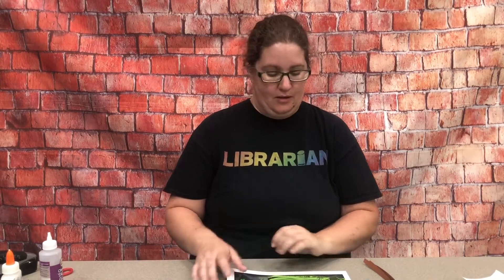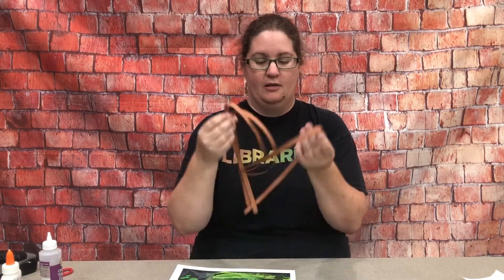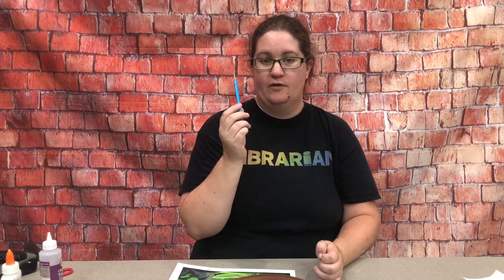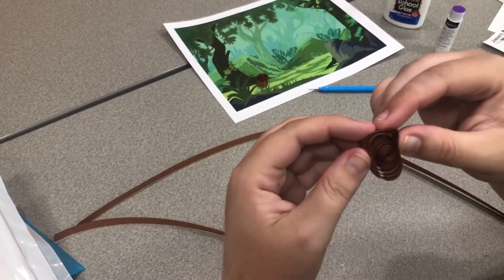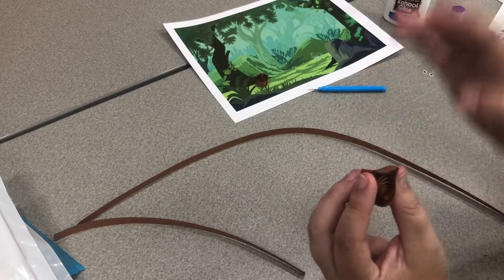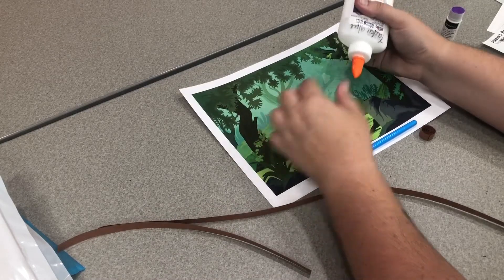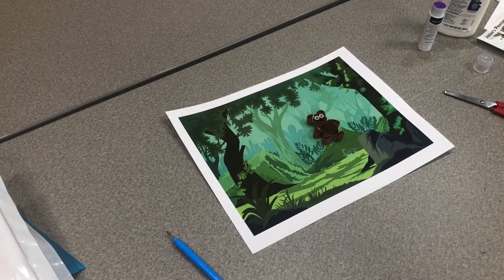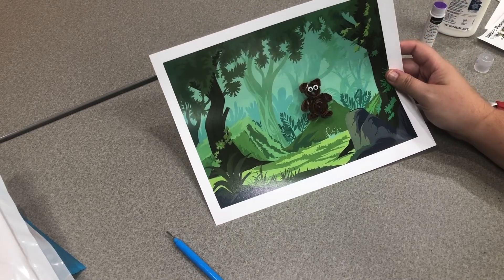Quilled Creations 8-23-22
Join Kristin to make a quilled bear!
Craft packets can be picked up at the Children's desk in the library while supplies last.
To register to attend this program on Zoom, and click on the name of the program!